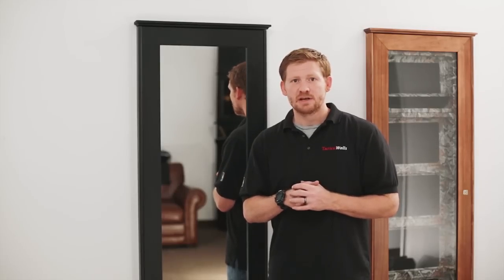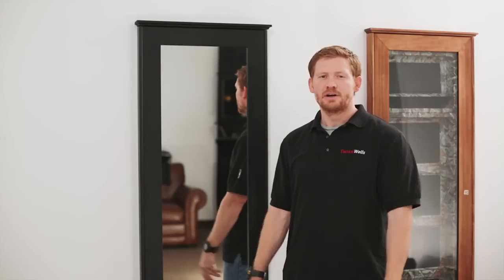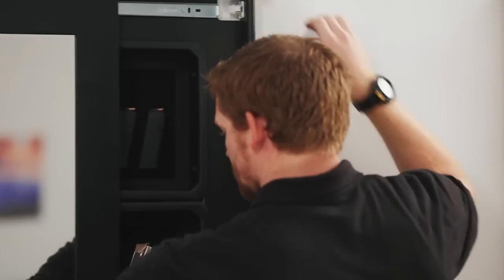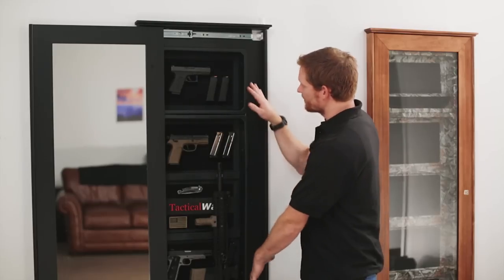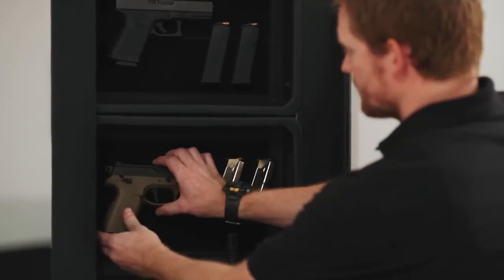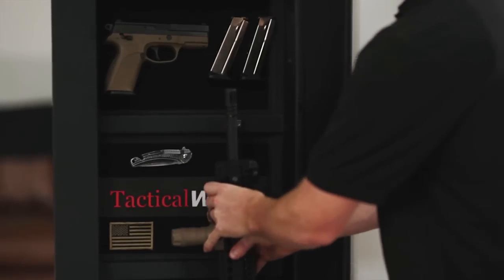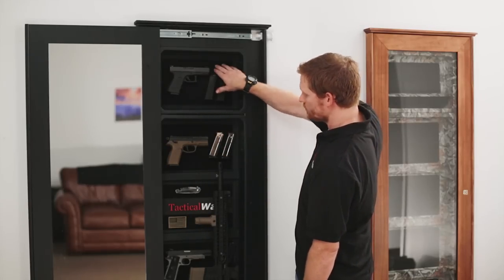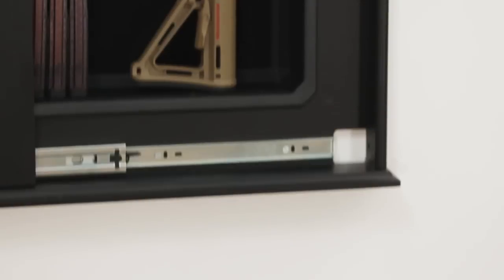Tactical Walls One Year Anniversary and Introduction of 1450 Concealment Mirror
Tim, the founder of Tactical Walls, introduces the new 1450 Concealment Mirror with magnetic backing to celebrate our one year anniversary.

The 1450 Mirror Bundle provides two hidden compartments hiding behind a classically designed full-length wall mirror. This home defense solution is recessed between 16″ on center studs and requires a hole in your wall

Explore our range of Tactical Walls products, designed to keep you covered.

Tactical Walls, Ready for Anything.